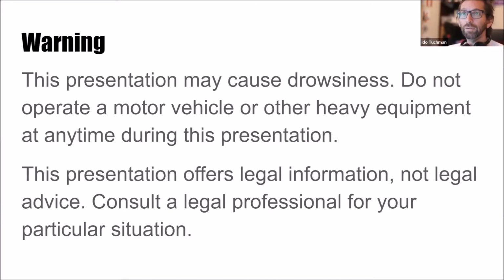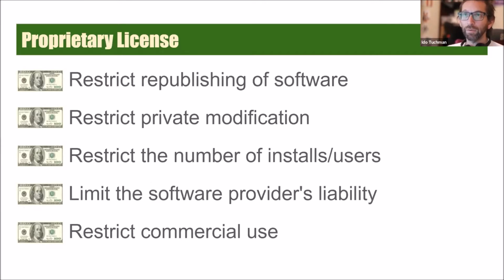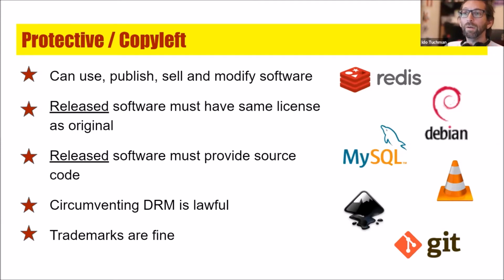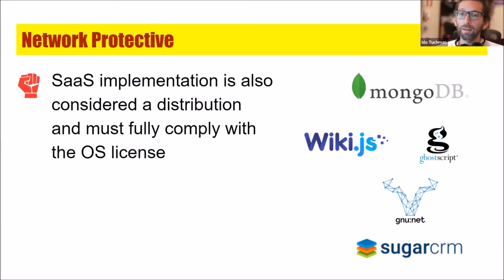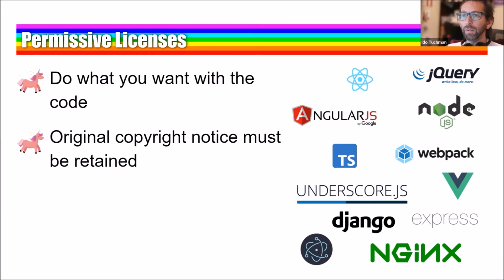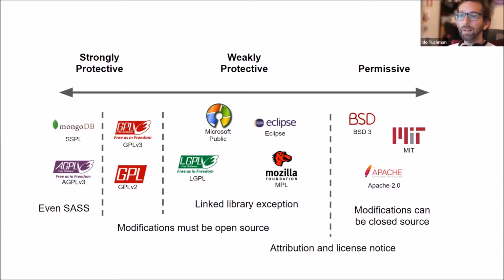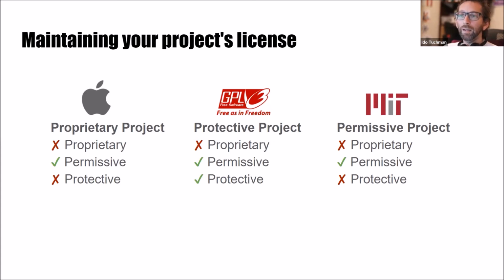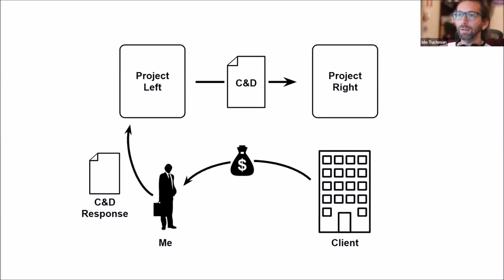Open Source Licenses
What does all this mean to you? Ido Tuchman will explain what open source licenses are, some of the major differences between open source licenses, and how these licenses can affect software development.